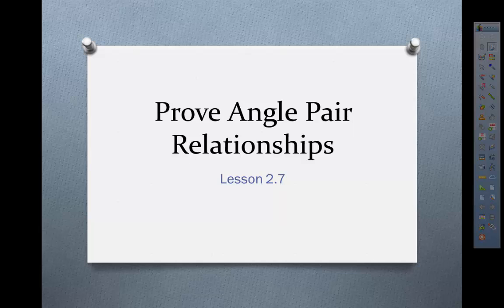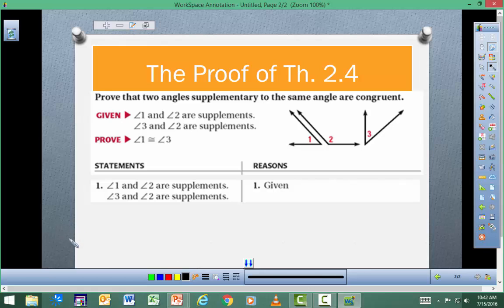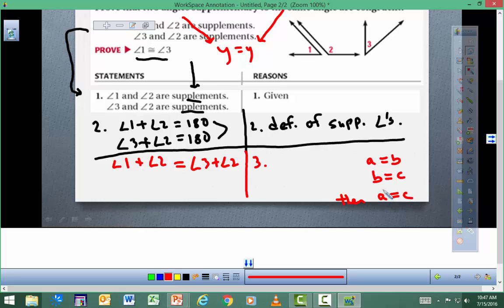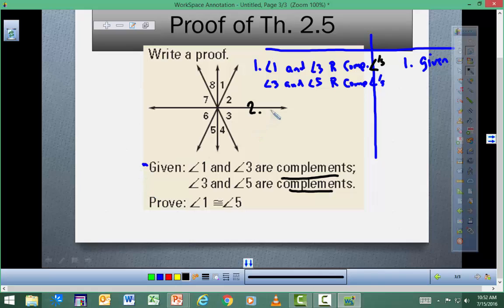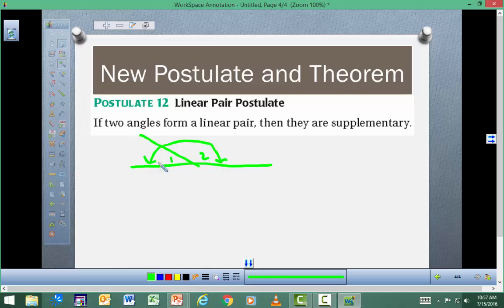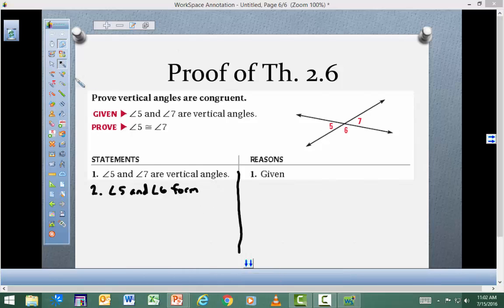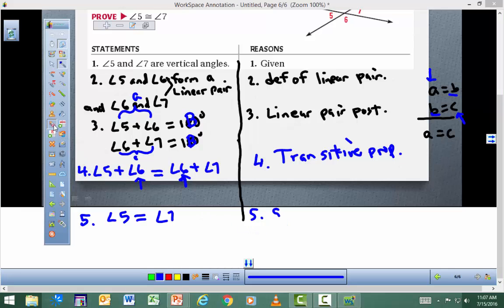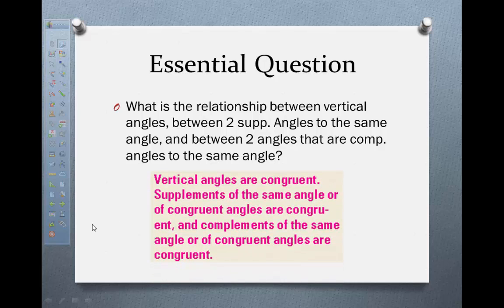Lesson 2.7 Geometry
Geometric Proofs Vertical Angles are Congruent